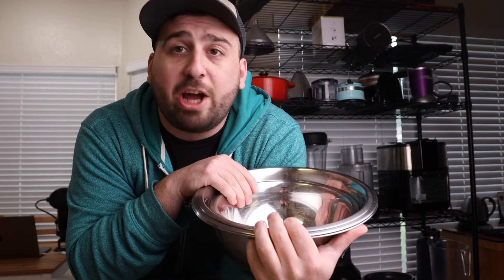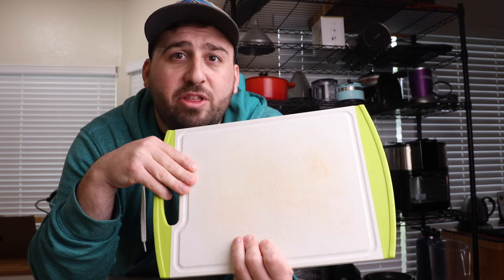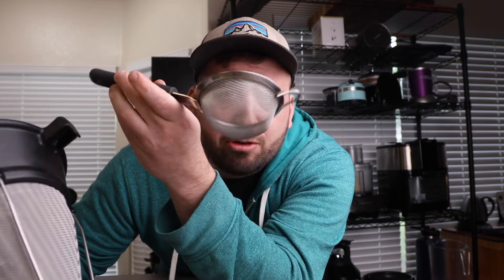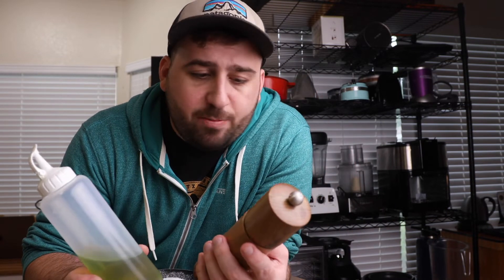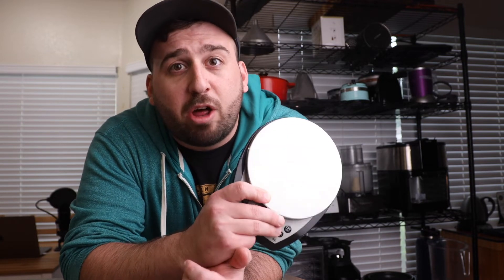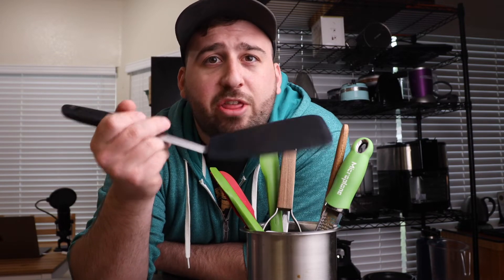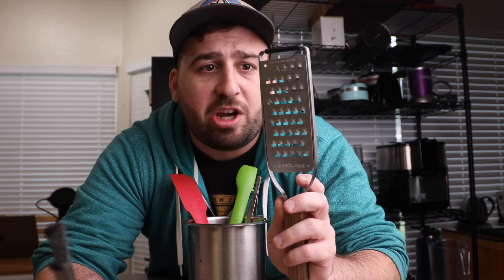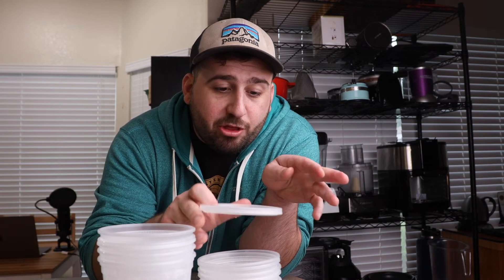Basic Guide To Kitchen Essentials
There are so many things you can buy for your kitchen. This is a basic guide through the absolute essentials to any kitchen, and advice about what to look for when buying.

Here are all the things mentioned in the video:
Non-Stick Pans
Cast Iron
Cutting Board

Basic Probe Thermometer
Fancy Probe Thermometer
Immersion Blender
Silicone Spatulas
Kitchen Tongs
Sheet Pan
Bowl Scraper
Parchment Paper
Food Storage